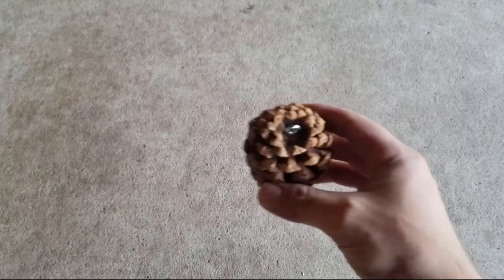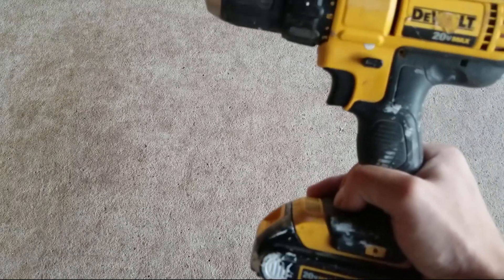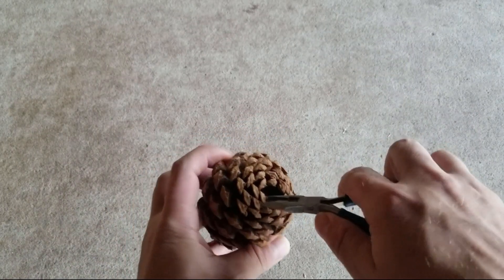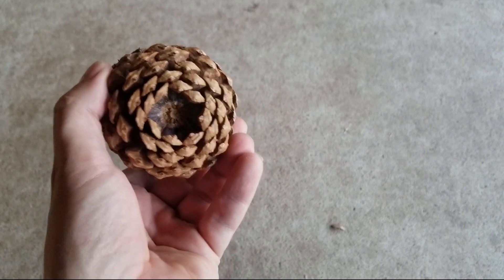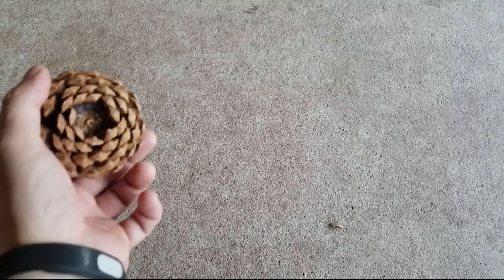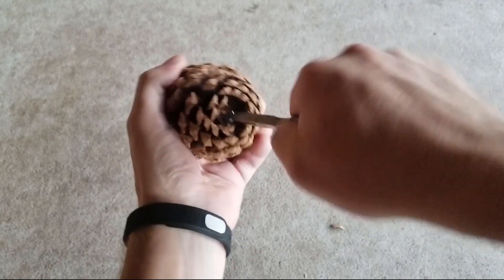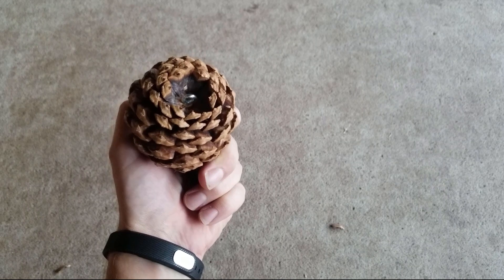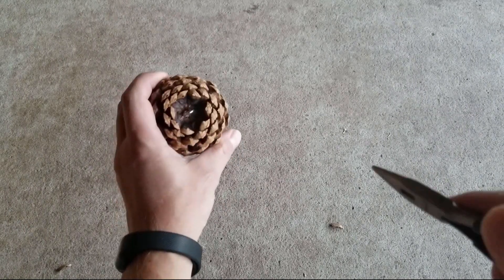How to Install Ornament Hook For Pine Cone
Needle Nose Pliers
Beautiful Pine Cone
Eye Hook/Screw (Click here for some we recommend)
Drill (I love My Drill)
5/64 Drill Bit

To today we're going to show you how we mount these hooks on our pine cones for making ornaments. These are really sturdy and you'll be able to make all kinds of ornaments and crafts that will last for a long time. These little hooks will not fall off and never fail you.  You are going to a need regular pine cone, a little pair of needle nose pliers, or you are going to need a drill with a 5/64th inch bit and some 1 inch eye screws also known as hooks. These hooks are great and they have just about a million uses. OK so to get started the 1st thing I do is clear a little space in the middle here just so I have a little bit of room to work. Now if you look in there you can see the little nub that sticks out from the stem. That’s were I want to put my screw so what I like to do is bust that little knob right off of their and that leaves me a nice little place for me to aim my drill. I want to get my eye hook perfectly in that little nub so I get my drill bit and line it up and set it right on there and try to get my drill nice and centered and a slowly drill it in there and make a nice little pilot hole just like that. You can see I hit the nub right in the center and now to install our we will just insert it into a the hole and twist. There is not a whole lot of room so this again is where I like to use my little pliers and I will just screw this guy in. If you want you can add in a little drop of glue in the hole there if you're really worried about it but honestly I have never had one of these loosen up and fall out so I never put any glue in there but I have thought about it. Once you screw it in there and you have it installed nice and tight you are all don.  If you need a little bit of room you can always just take out a few more little pine cone petals.  Now you'll be able to do all kinds of stuff with these pine cones, you can make Christmas ornaments or you can just put little bits of string or ribbon threw the hook. It makes a real good sturdy way to fasten your pine cones for whatever craft you will be doing.  Happy Crafting!